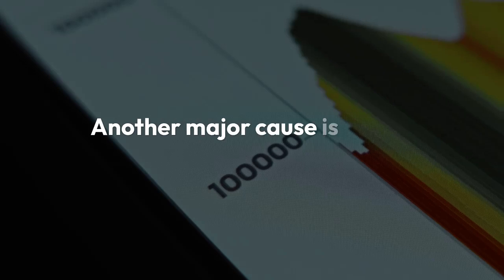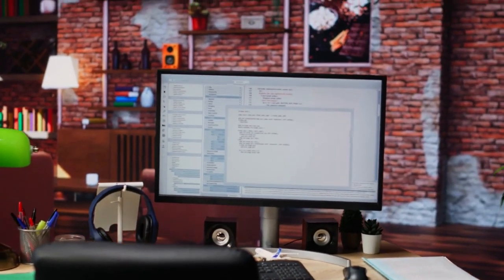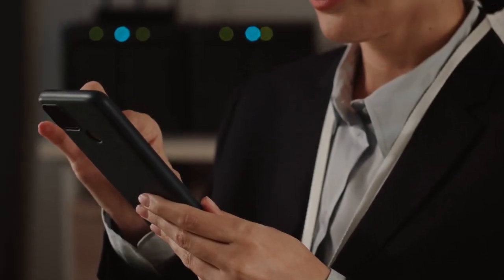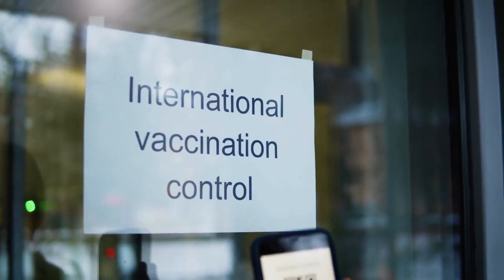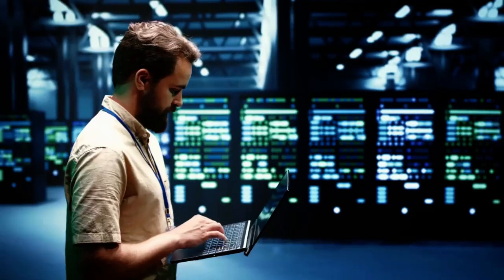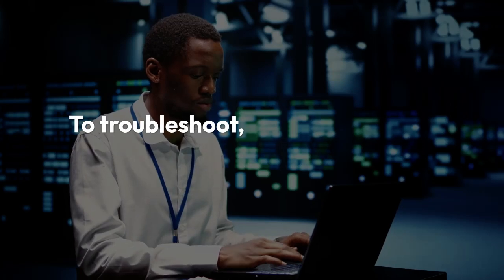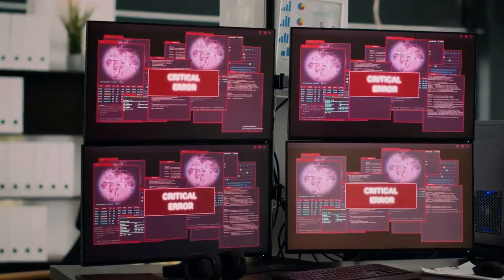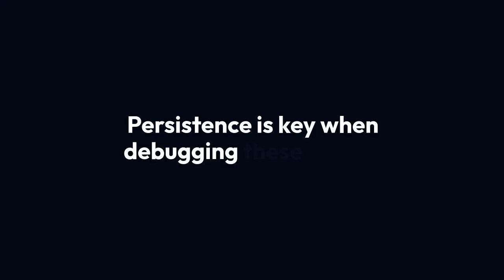SSL error "unexpected eof while reading" on same server as the originating request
An "SSL error: unexpected EOF while reading" when connecting to a service on the same server as the originating request signifies an abrupt, ungraceful termination of the secure connection before the expected data transfer or handshake completion. This isn't typically a network routing issue between different machines, but rather an internal server problem. Common causes include the target service crashing or restarting mid-handshake, exhausting system resources like CPU or memory, causing it to become unresponsive, or a fundamental misconfiguration in the target service's SSL/TLS setup. This misconfiguration could involve incorrect certificate paths, incompatible TLS versions or ciphers leading to a negotiation failure, or even a local firewall (like iptables or SELinux) silently dropping the connection after the initial TCP handshake but before the SSL layer is fully established. Debugging involves checking the target service's logs for crashes or errors, monitoring server resource usage, and verifying the SSL/TLS configuration for both the client and server components.